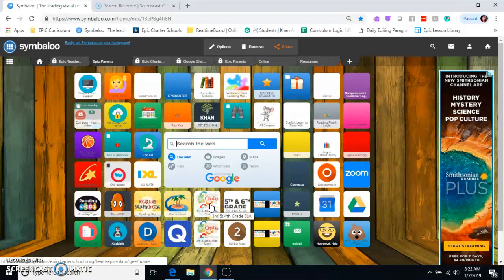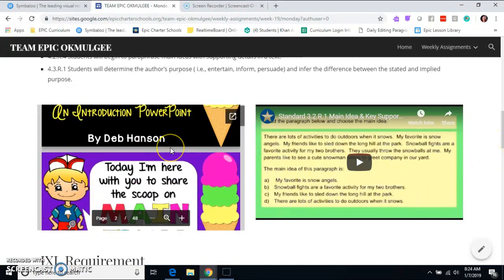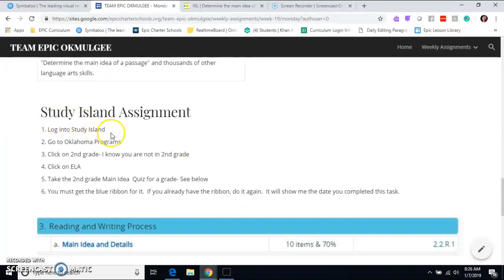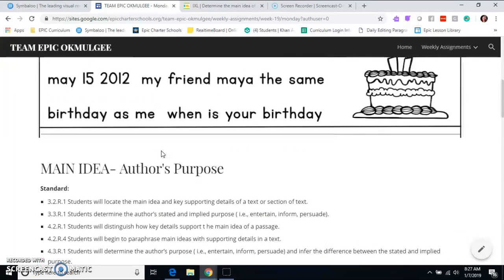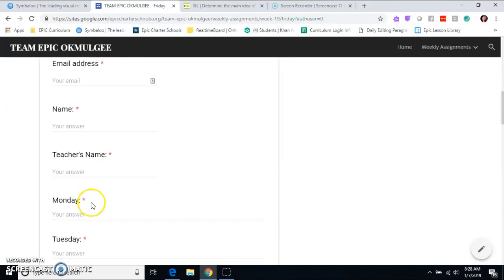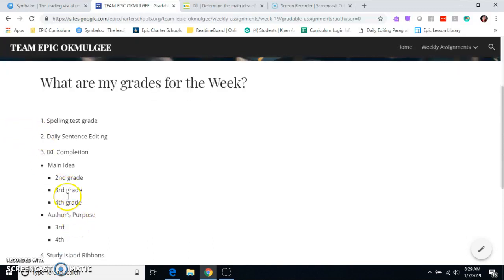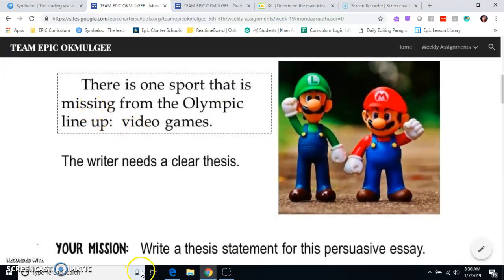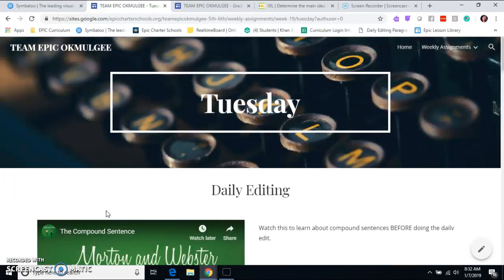Introducing GS Reading